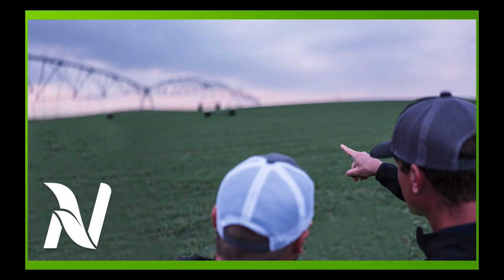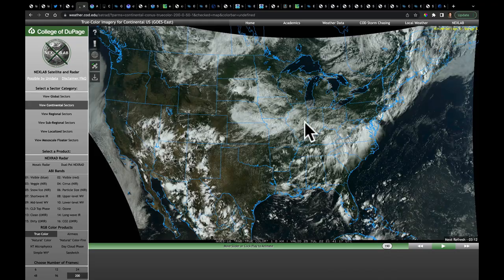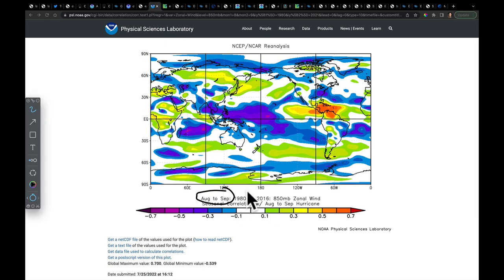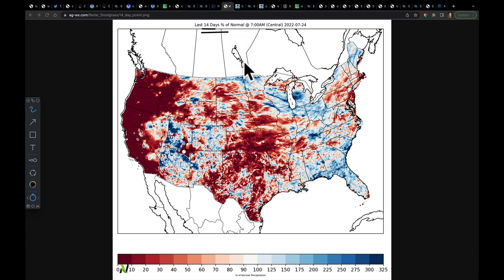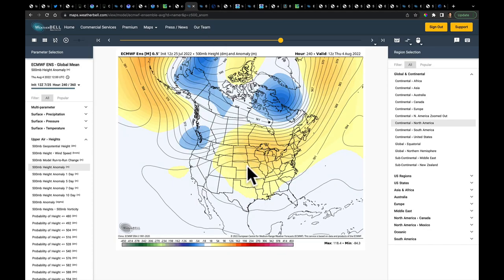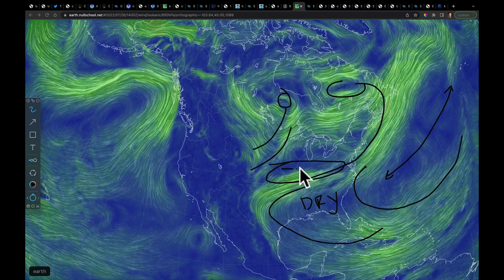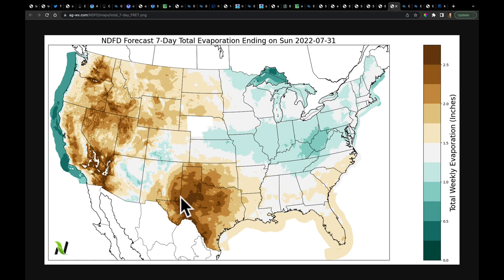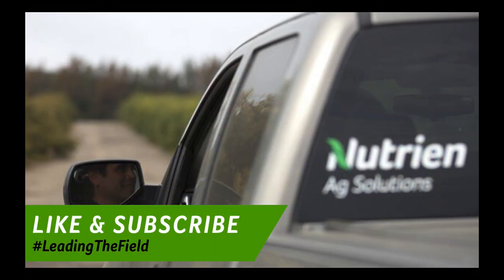Ag Weather Forecast with Eric Snodgrass (in-depth) | Nutrien Ag Solutions | July 25, 2022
Video Highlights:
Weekend Rains And Western Ridge Development
Tropical Update (Dusty and Unorganized)
La Niña and Anomalously Warm North Pacific
Ridge Doesn’t Last in Gulf Of Alaska
Pattern Reverts Back to Niña-like Central US Ridge
Forecast Rain vs. Current Deficits and Soil Moisture Anomalies
Stalled Front Delivers Heavy Rain through Ohio Valley
Excessive Heat Texas and Pac NW (2-3” Evaporation Rates)
Cooler Midwest Now, Hot in Early August